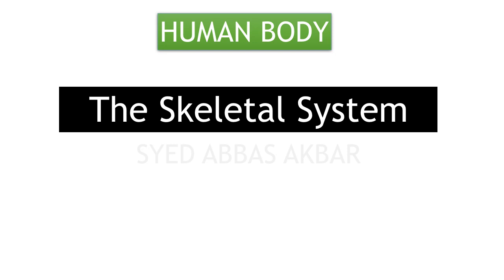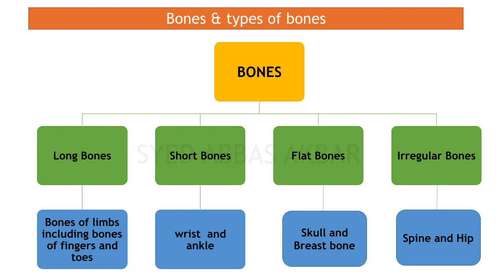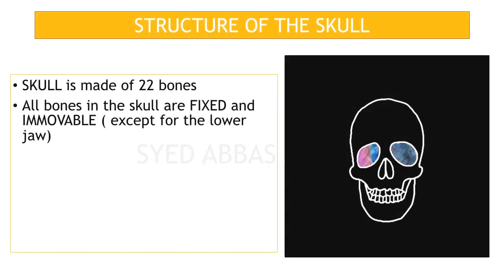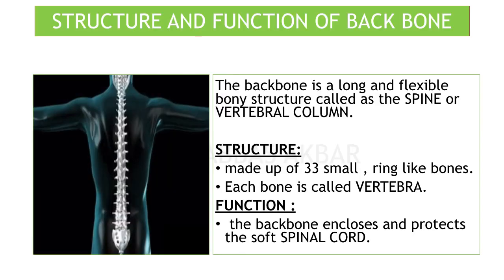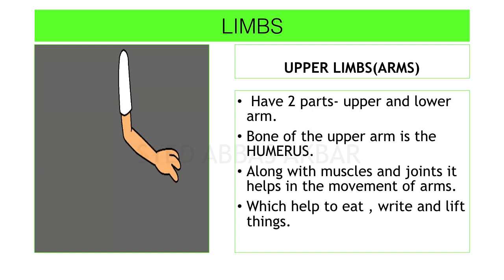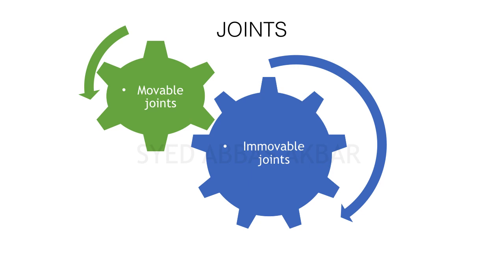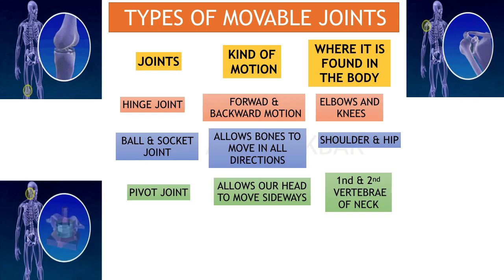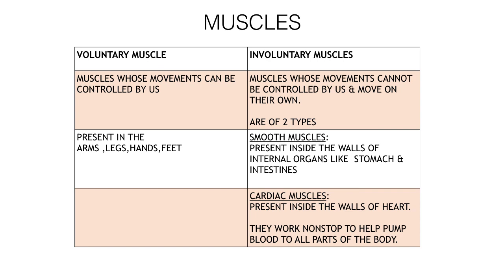Science Of The Human Body - The Skeletal System.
Hey guys, watch this video to learn the skeletal system.